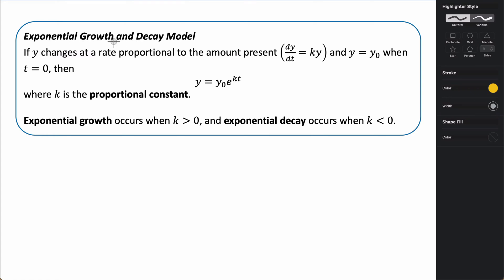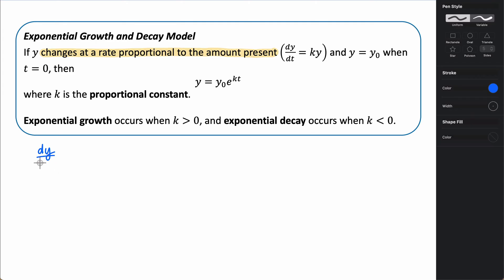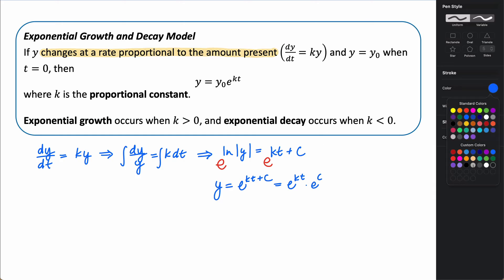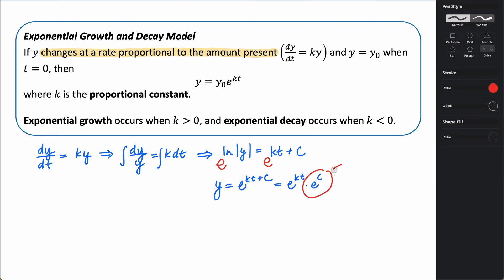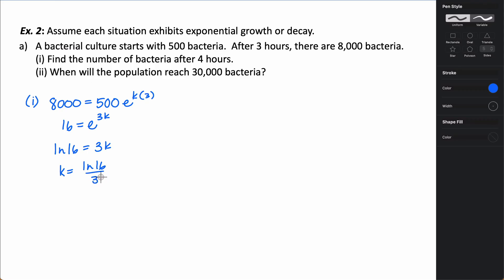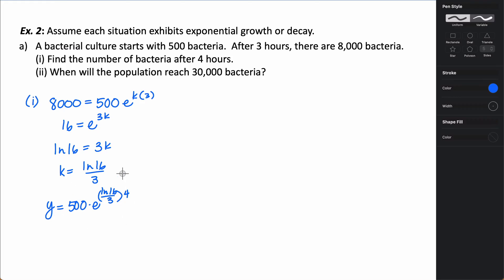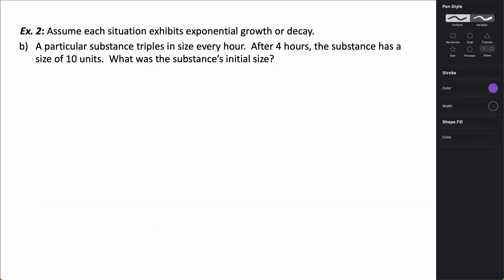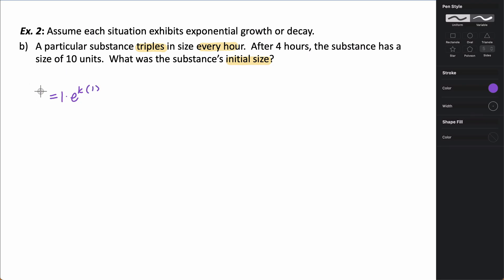Exponential Growth and Decay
In this video we learn about exponential growth and decay.